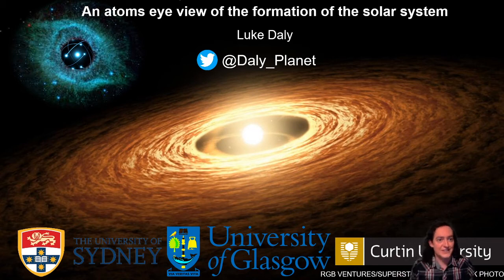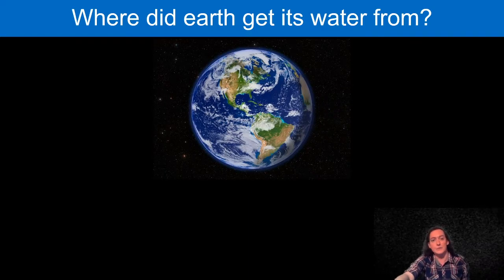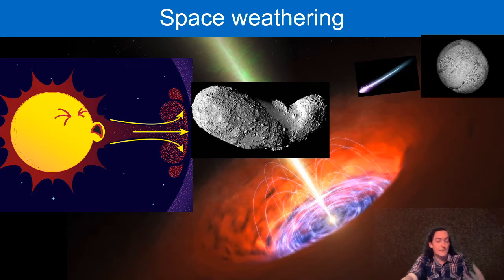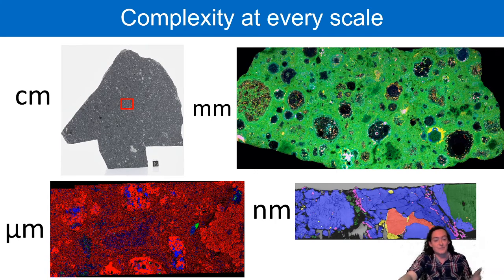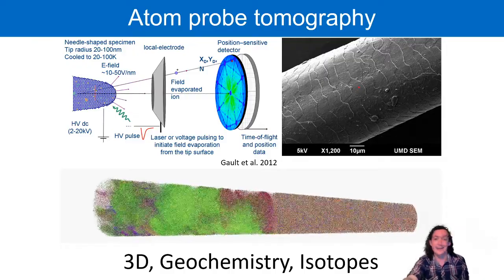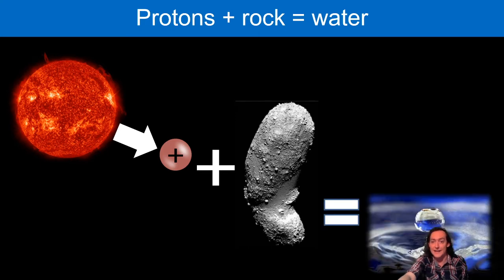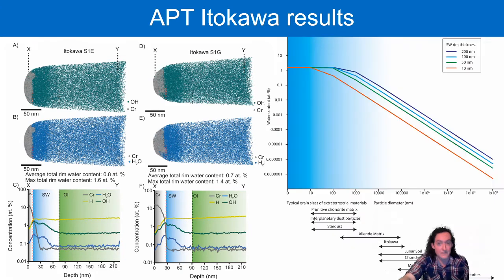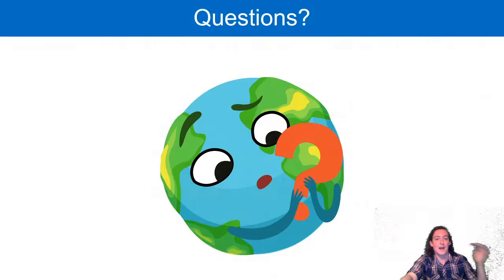An atoms eye view of the formation of the solar system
This talk was given by Doctor Luke Daly, a lecturer in the School of Geographical and Earth Sciences. This talk was given at the Scottish Microscopy Society Symposium in 2020